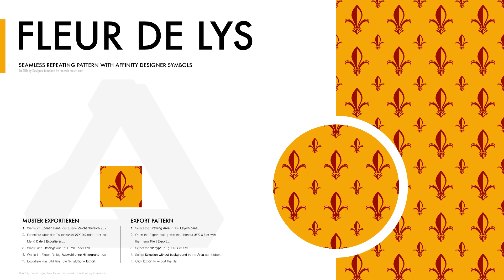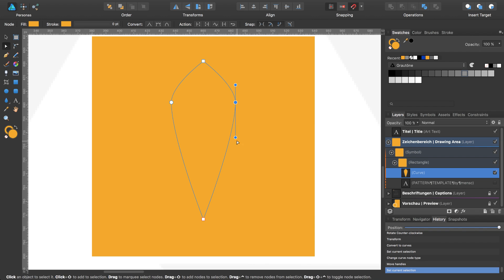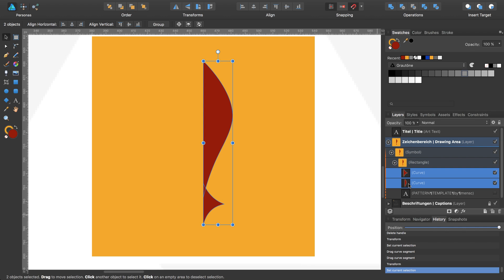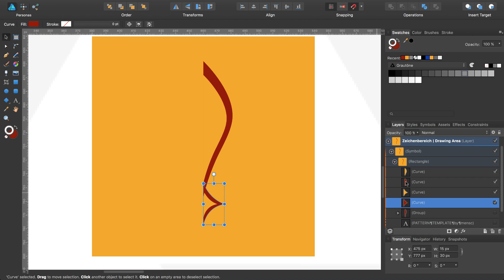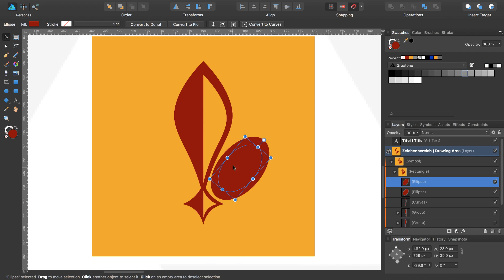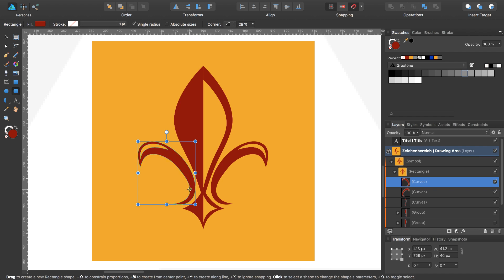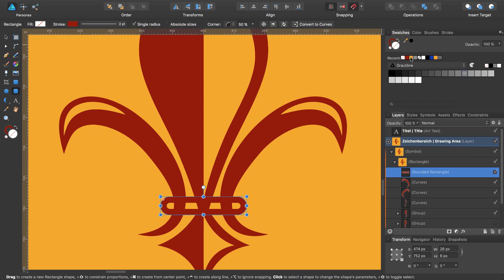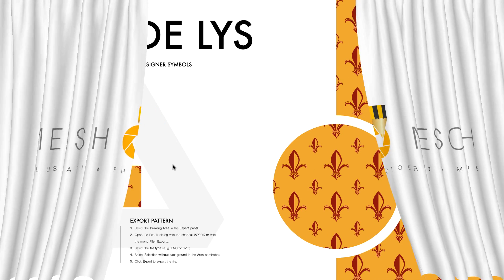Affinity Designer Pattern - Fleur de Lys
In this tutorial I will show you how to create a beautiful Fleur de Lys pattern with the Affinity Designer Pattern Template.

This tutorial was created with Affinity Designer 1.5.5 and recorded an edited with Camtasia:mac 2.10.8.

For sound recording, I use a ZOOM H1 recorder with a SONY ECM-CS3 microphone and Audacity for editing.